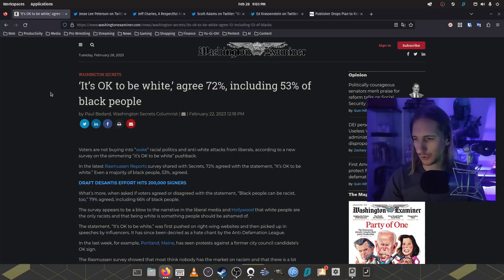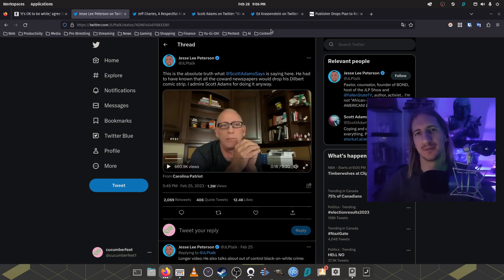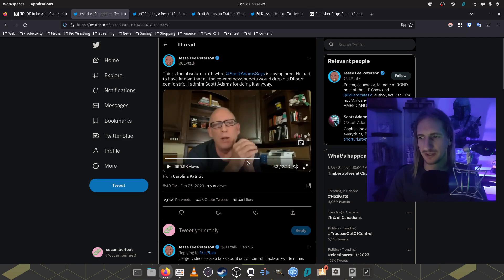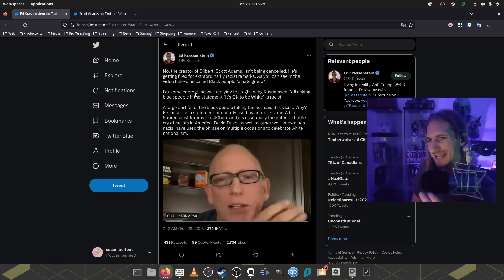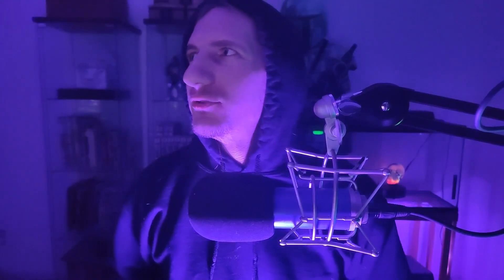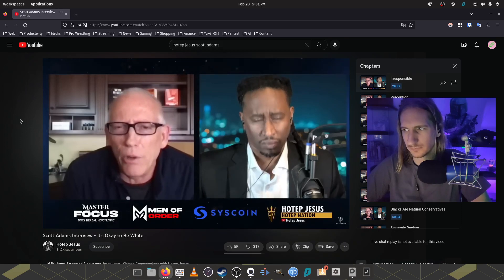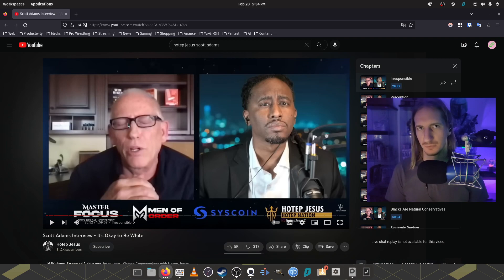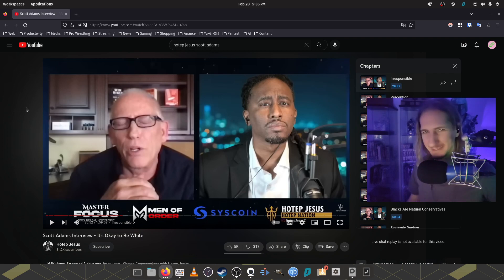Dilbert Cancelled for Racist Rant in 2023? What Happened?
Dilbert Creator Scott Adams Gets Cancelled: What Happened?

Scott Adams, the creator of the popular comic strip Dilbert, has been facing a backlash after his controversial YouTube rant on race and politics. In this video, we will explore what he said, why it sparked outrage, and what consequences he faced.

Adams, who is also a vocal supporter of Donald Trump, claimed that his TV show Dilbert was cancelled because he was white. He also called Black people a “hate group” and accused them of being racist against him. He joked that he “identified as Black for several years” and that he was "the most oppressed person in America".

His comments were widely condemned by critics and fans alike. Many newspapers dropped his comic strip from their pages. His book publisher cancelled his non-Dilbert book deal. His agent dropped him as a client. He lost millions of followers on social media.

In this video, we will analyze his arguments and expose the flaws in the reporting around it. We will also discuss the implications of his cancellation for free speech and comedy. Is Scott Adams a victim of cancel culture or a perpetrator of hate speech? Watch this video to find out!
     - Bing Chat [mostly]